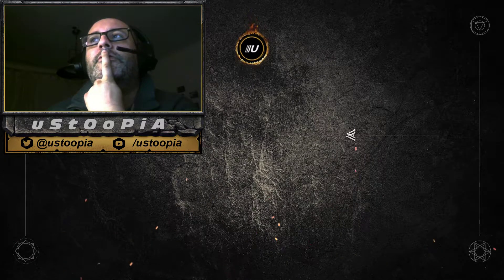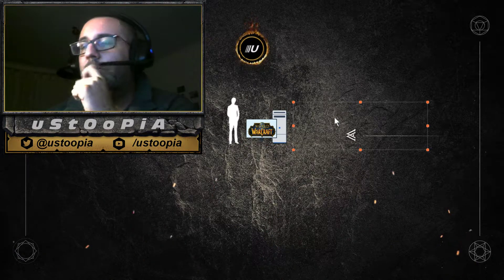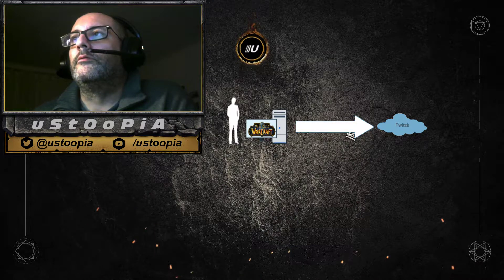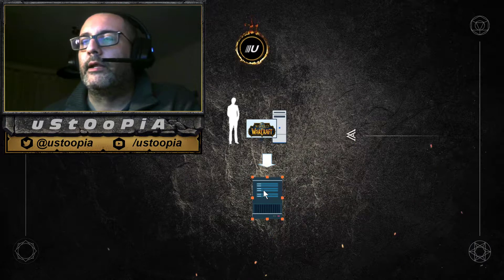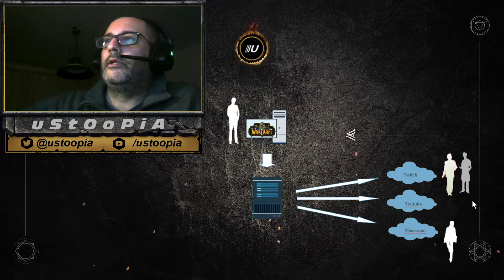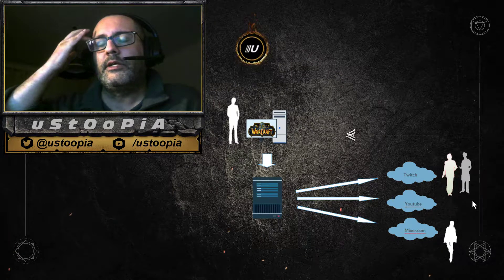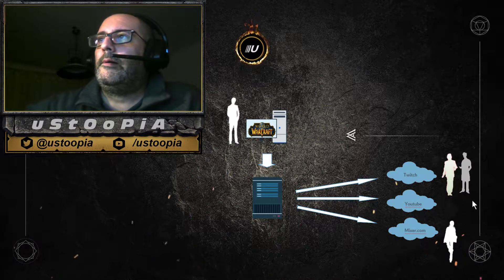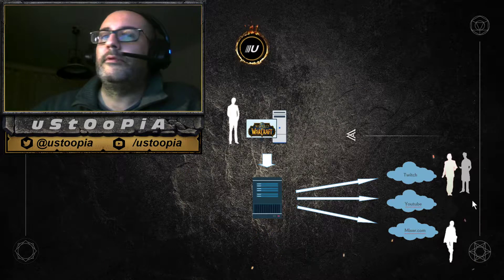Build a private live stream server ▶️ on Nginx / Ubuntu server 18.04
2021 edit: DO YOURSELF A FAVOR AND WATCH A MORE RECENT VIDEO ON THE SUBJECT HERE:

▶️ Short introduction video on upcoming video's about How to build a private live stream server using Nginx on Ubuntu server 18.04.
Make sure you keep an eye out on my upcoming uploaded video's to see how to do this step by step.